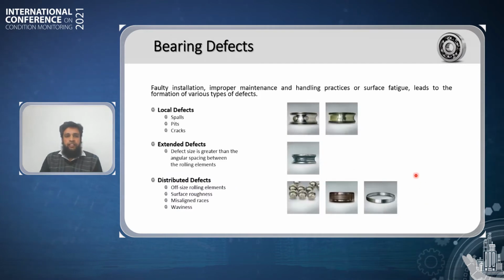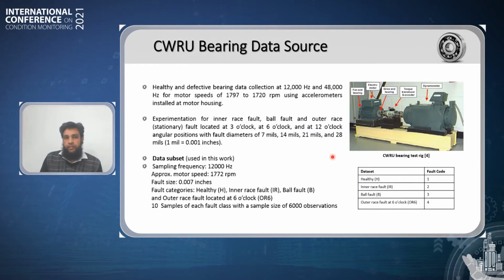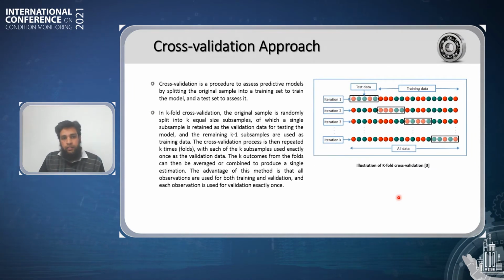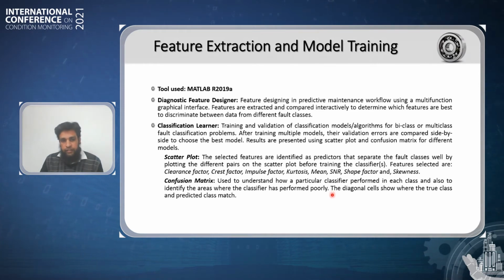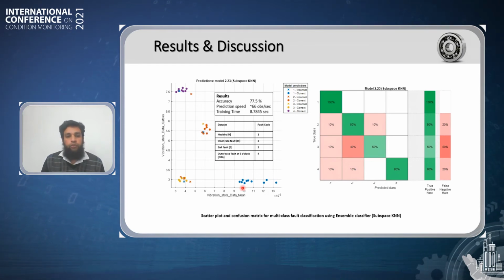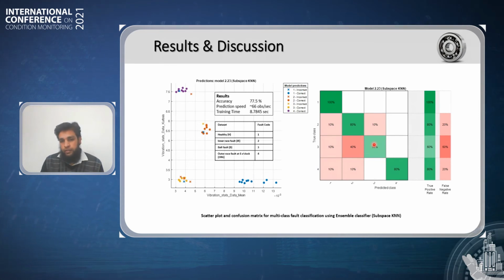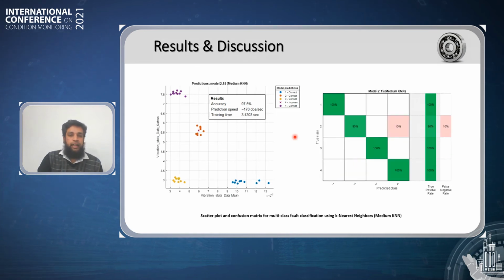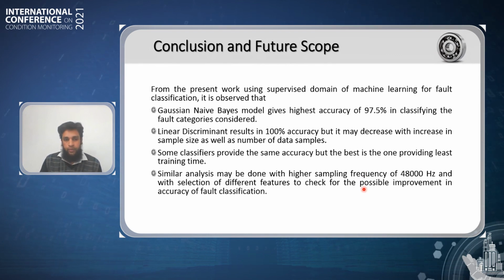ICCM-2021 Mohd Atif Jamil